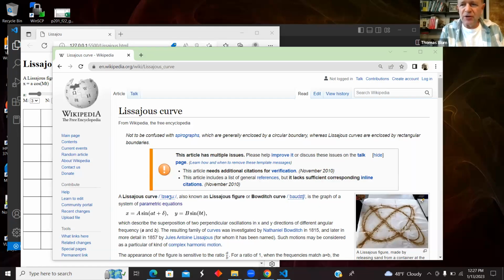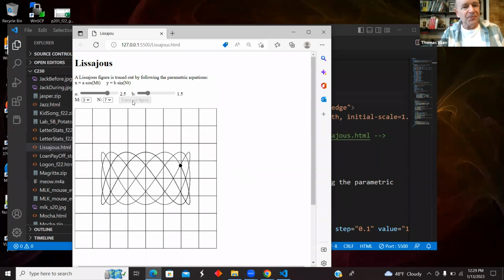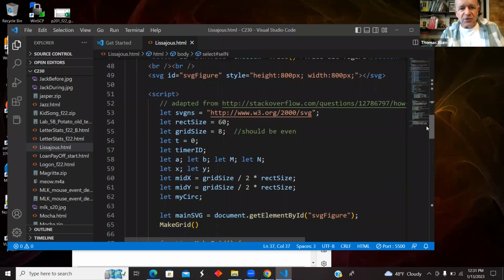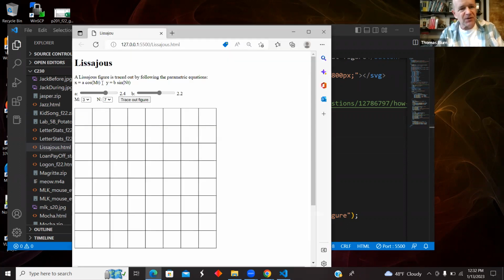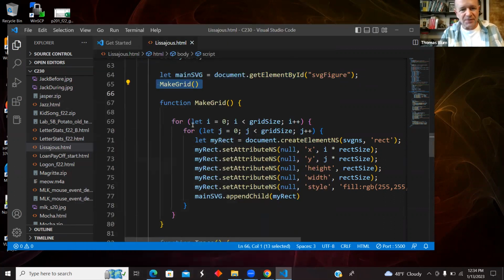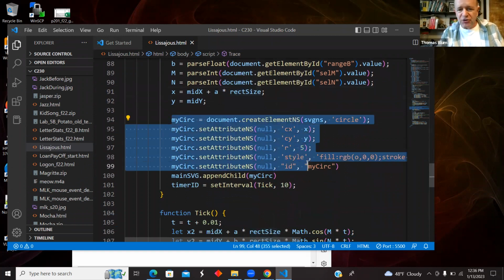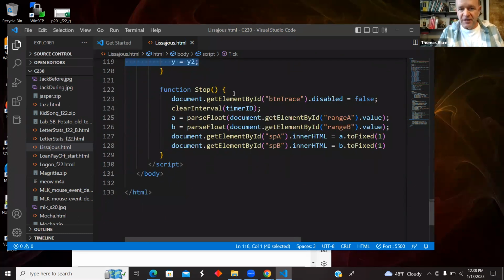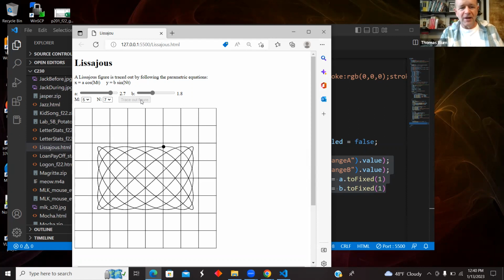JavaScript Demo: Creating Lissajous Figures with SVG Elements and a Timer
In this video we look at a JavaScript program that allows the user to select some parameters and then trace out a Lissajous figure which is an example of a parametric equation. The display is a SVG (scalar vector graphics) element.  In a parametric equation, the x and y coordinates are a function of another variable t.  Here we associate that t with time and trace out the figure with a timer.  The SVG element starts off empty and we dynamically add rect (rectangle), circle and line elements.